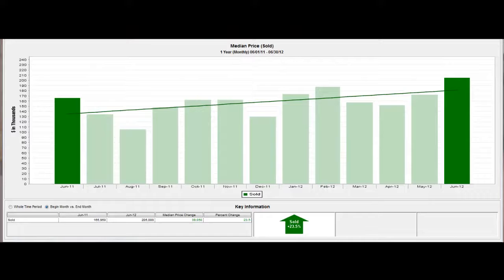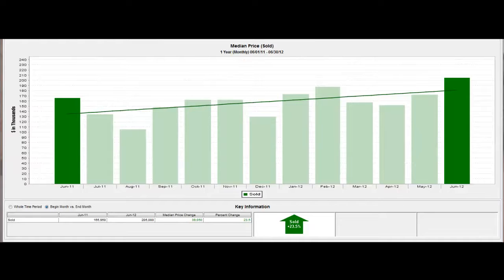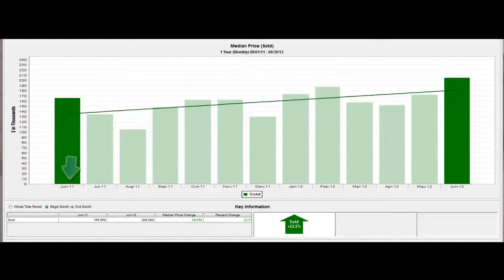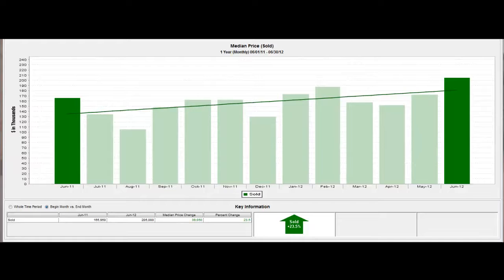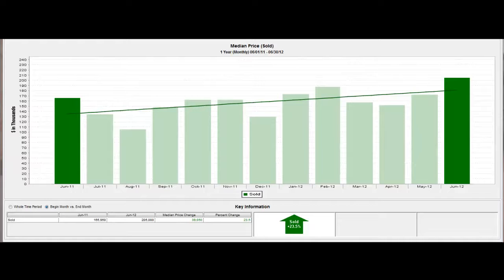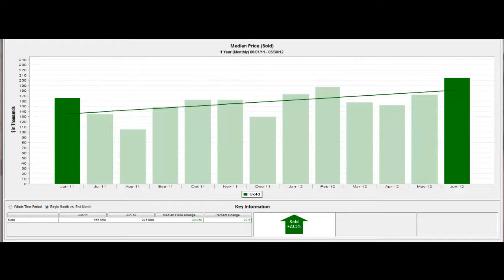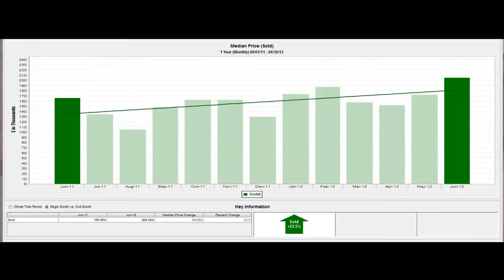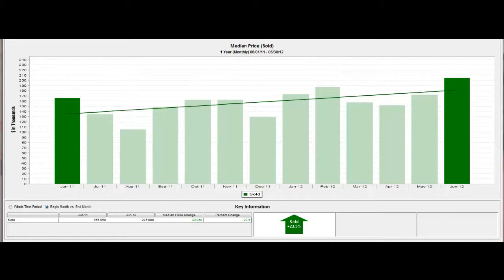Province in Maricopa AZ - Hows the Market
June 2011 to June 2012 Appreciation/Depreciation Rates for Province in Maricopa AZ.  High growth of prices over the past 12 months.